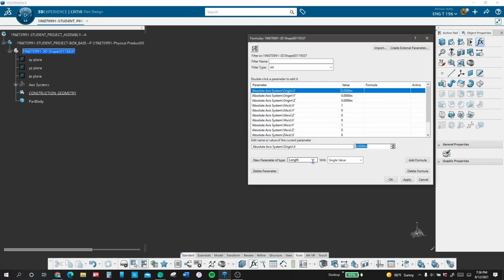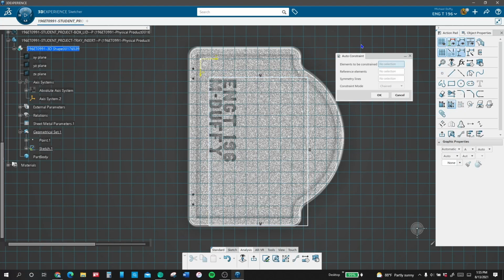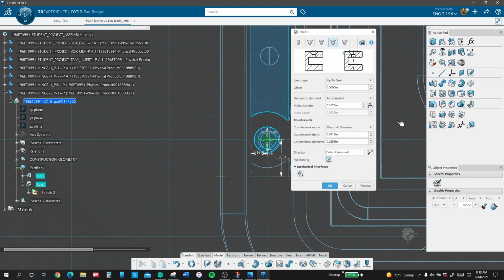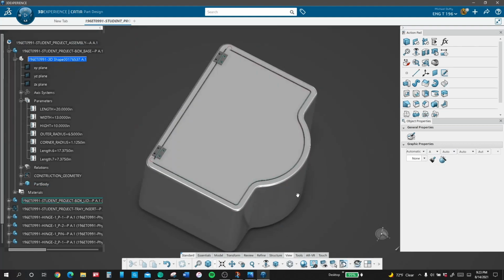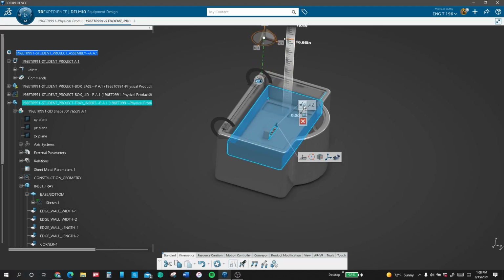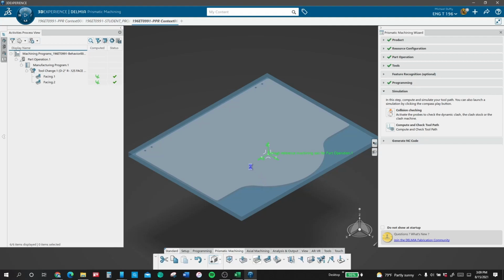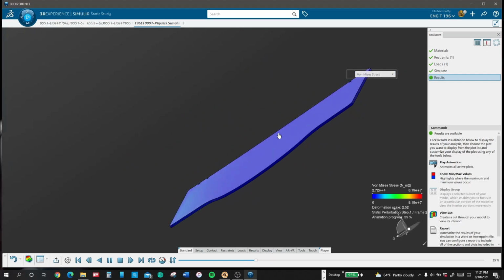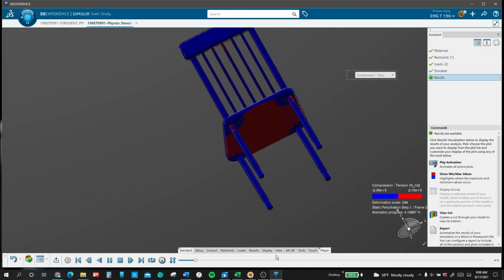ENGT 196 STUDENT PROJECT INSIDE THE BOX LONG VERSION